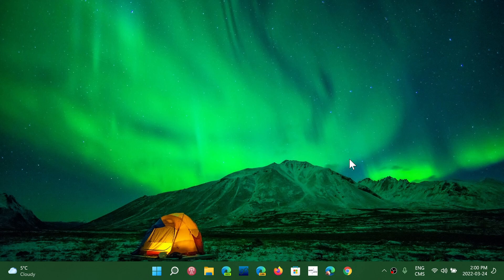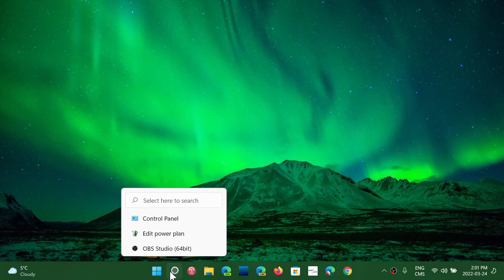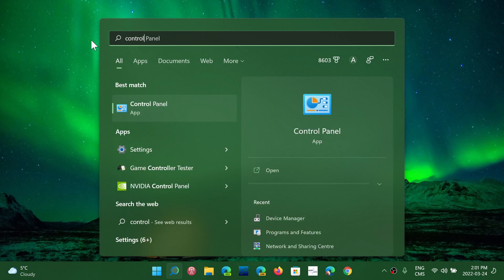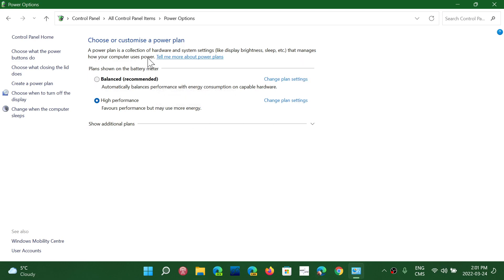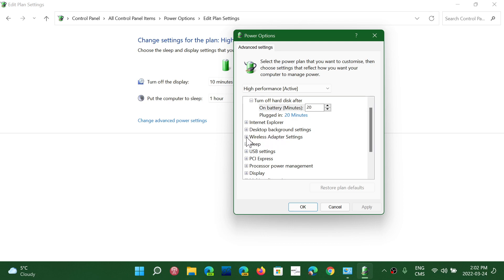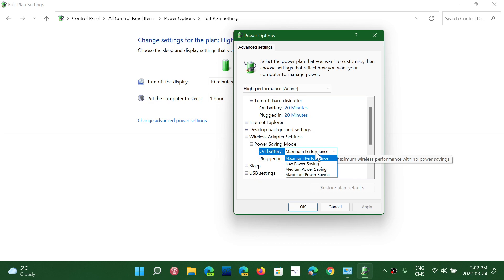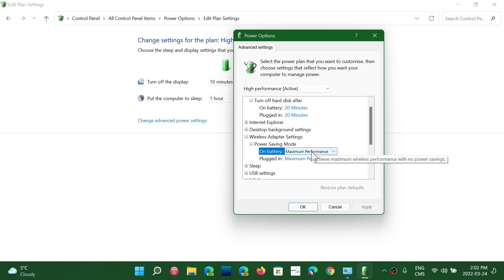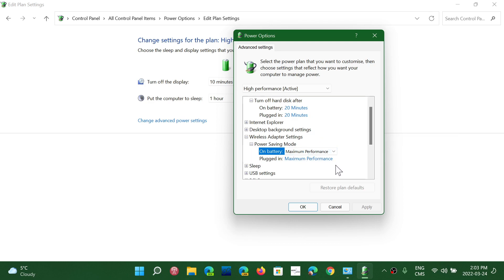Windows 10 11 WIFI problems disconnect check power options for wireless devices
If you have frequent loss of connectivity on WIFI, the power options in the Control Panel might be a problem